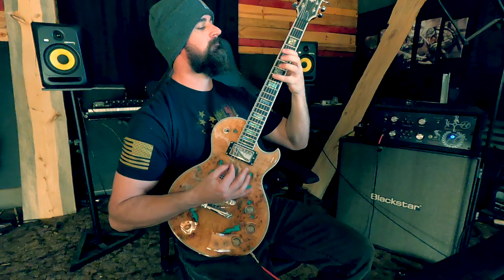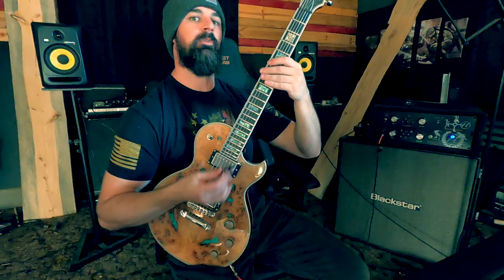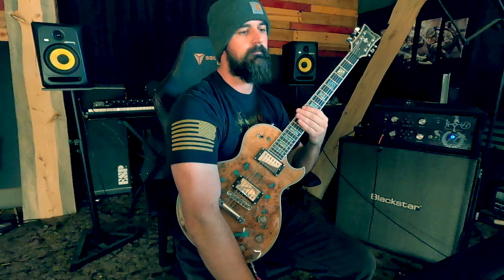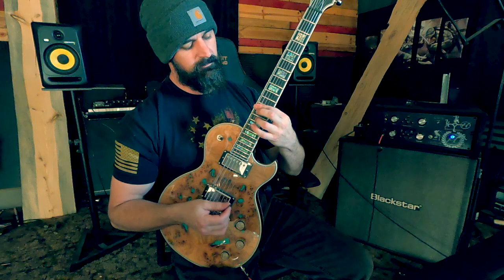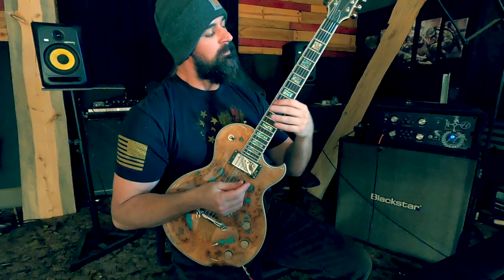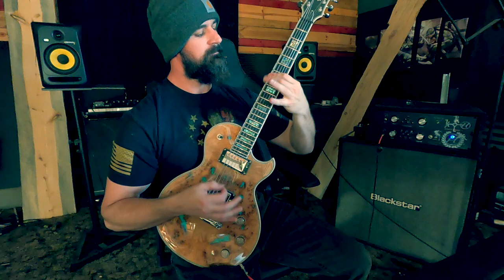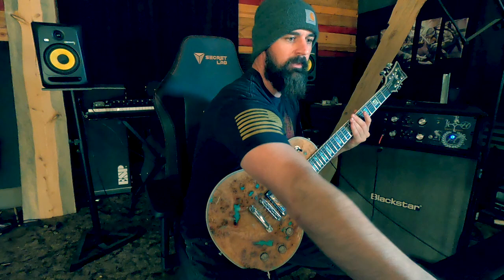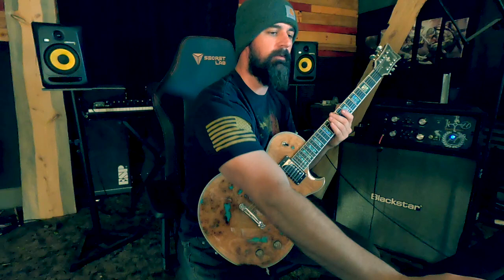Vlog Ep. 9 of 87 - Shedding This Skin - Guitar Tutorial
Rhythm guitar tutorial for "Shedding This Skin"